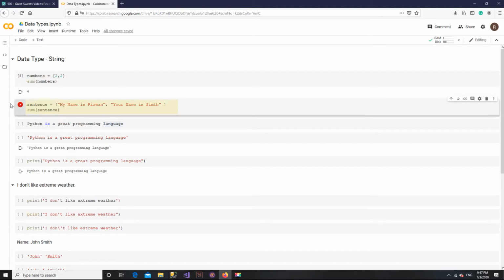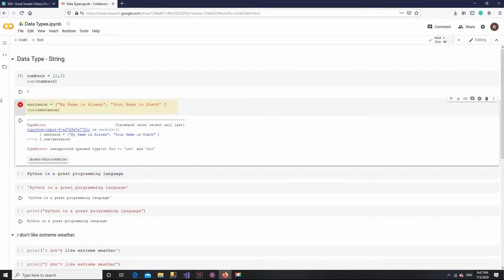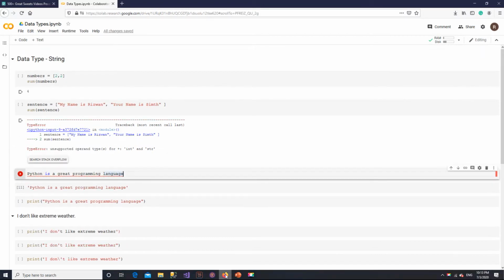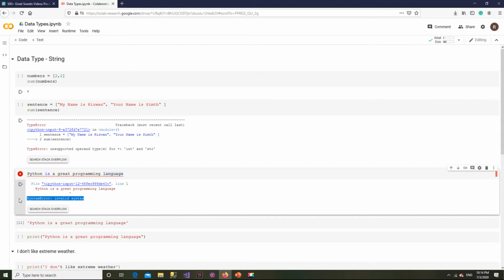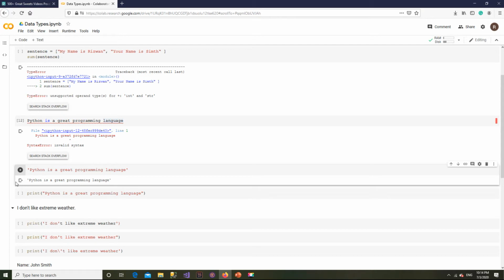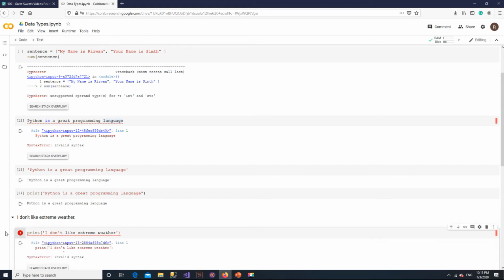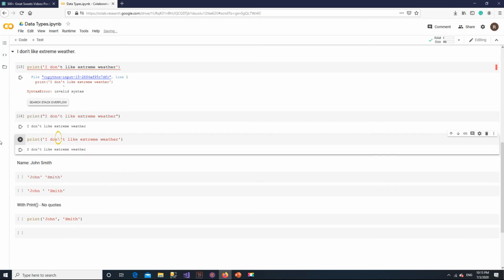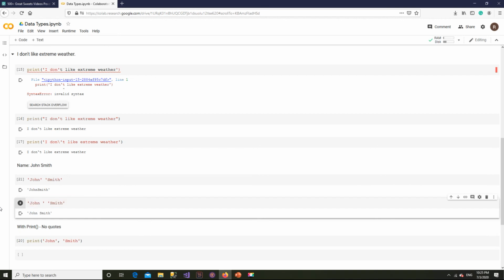Python for Accountants Part 10 : Data Types - Strings